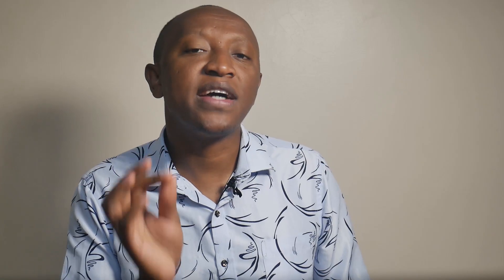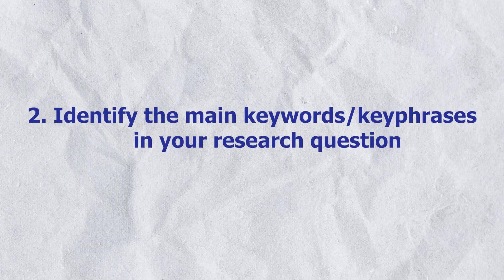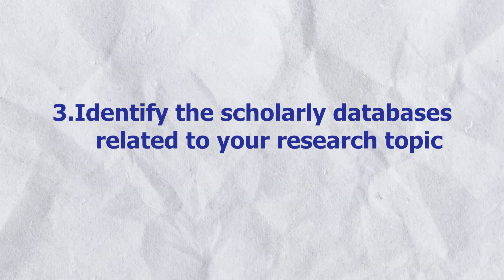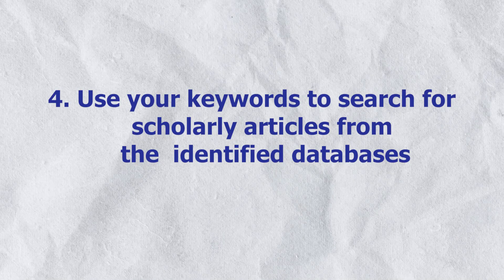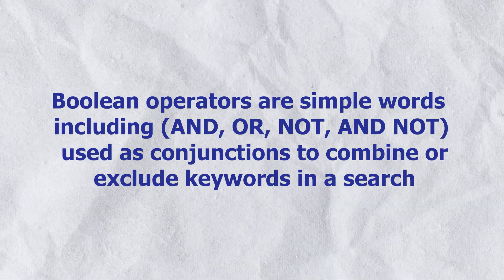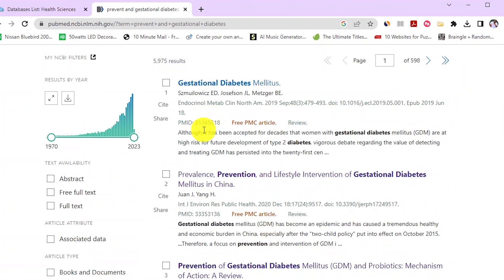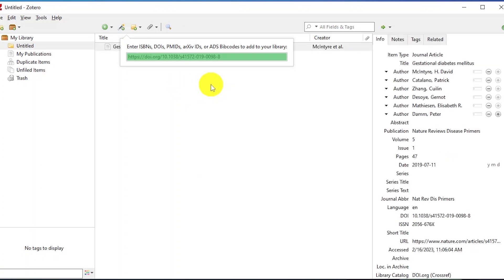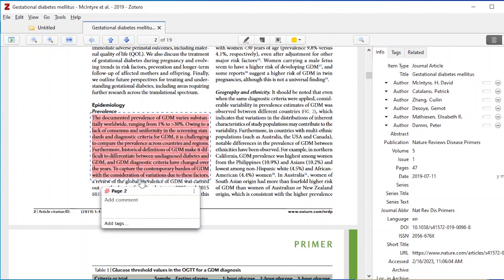How to Quickly Find Scholarly Articles for your RESEARCH PAPER/ESSAY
Here are five clear steps you can follow to easily find scholarly articles for your research paper.

Chapters
0:00 - Intro
0:16 - Have a clear research question.
1:21- Identify the main keywords/key phrases in your research question.
1:42- Identify the scholarly databases related to your research topic.
2:46 - Use your keywords to search for scholarly articles from the identified databases.
4:13 -Choose the most relevant scholarly articles by skimming through the abstract.
5:00 -Bonus